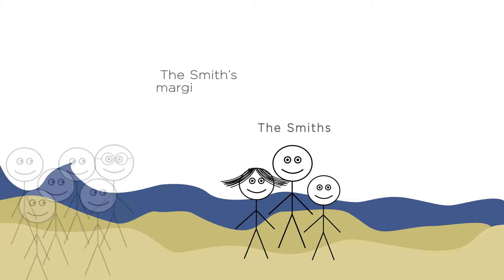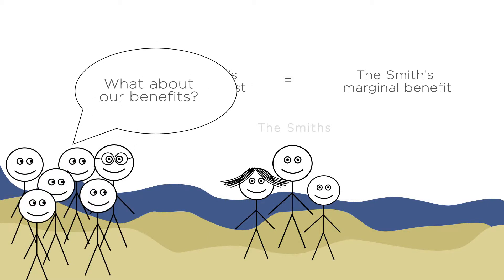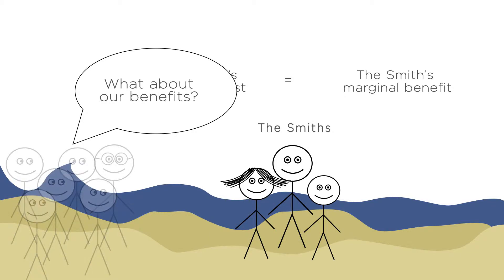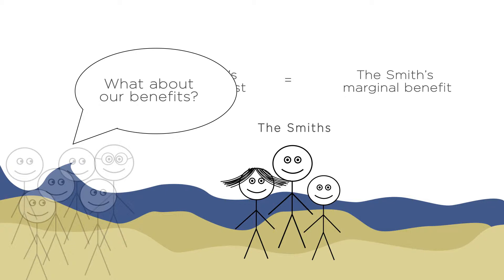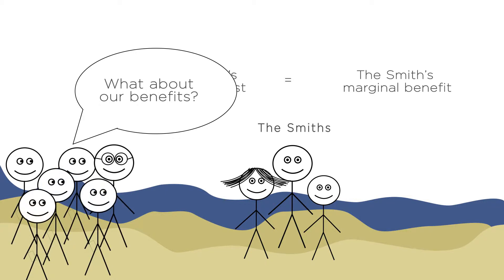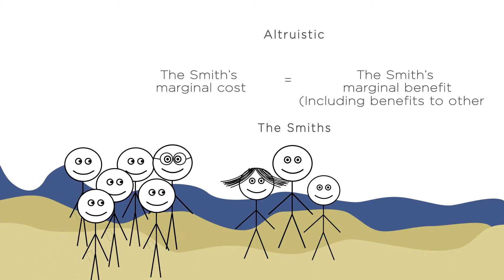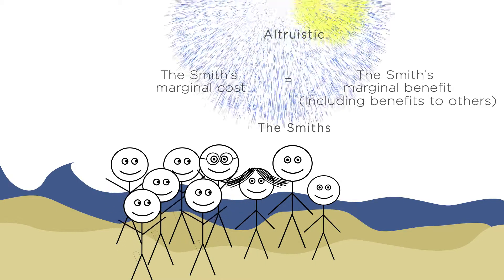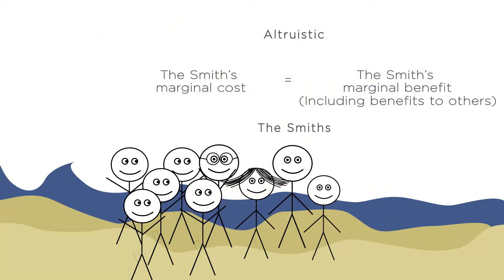APPLICATION: Are people selfish, altruistic, or both? (Yes)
Learn about the dictator game -- a classic experiment in economics. What does it teach us about how selfish or altruistic people are?